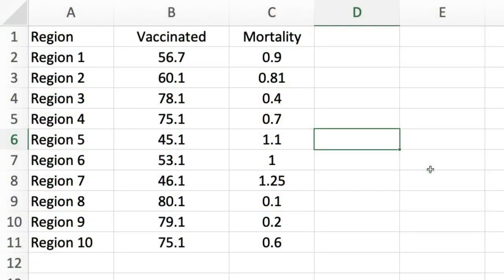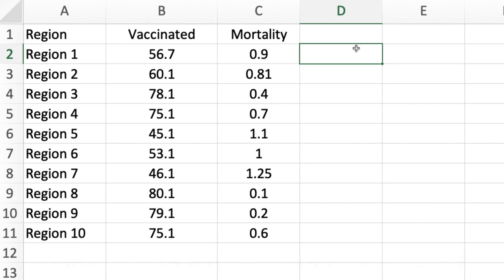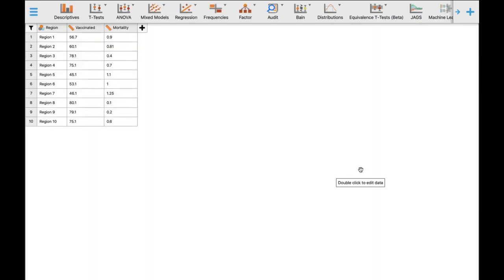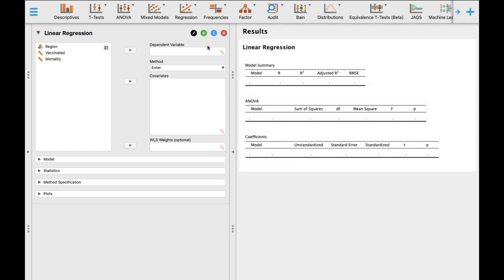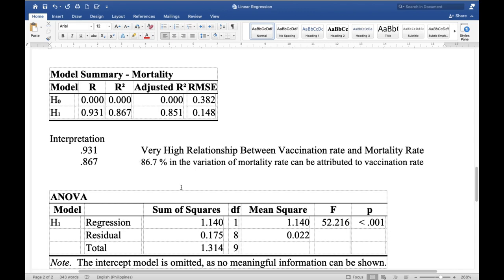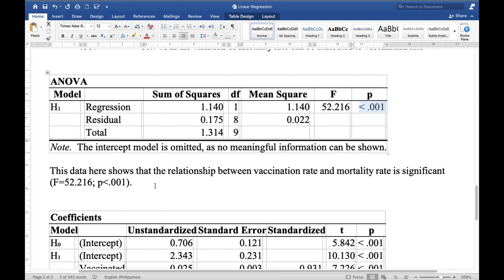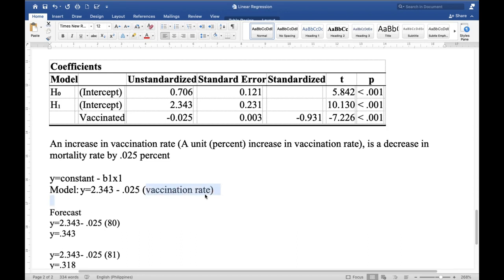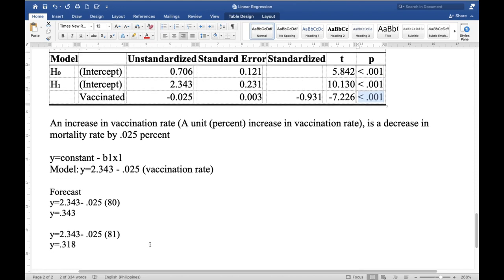SIMPLE LINEAR REGRESSION USING JASP SOFTWARE